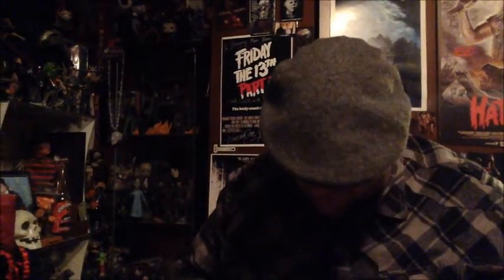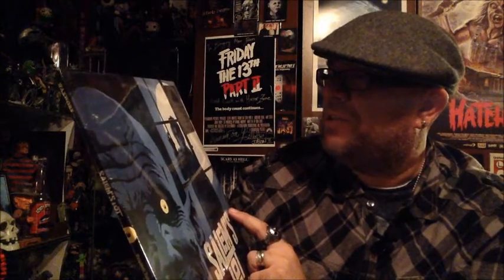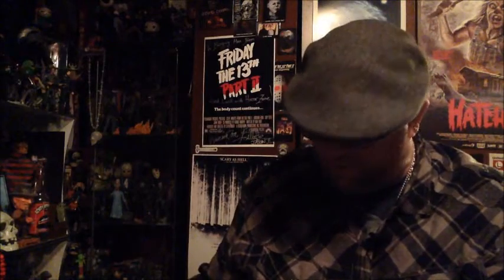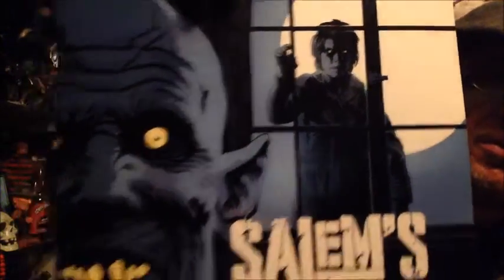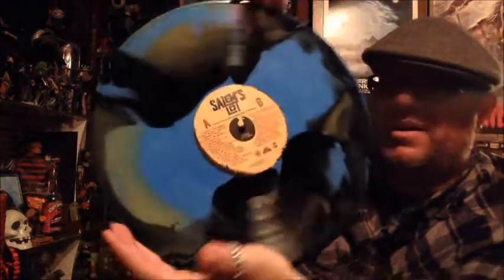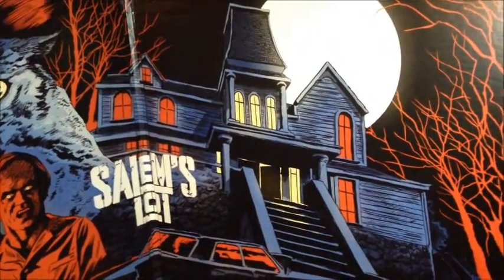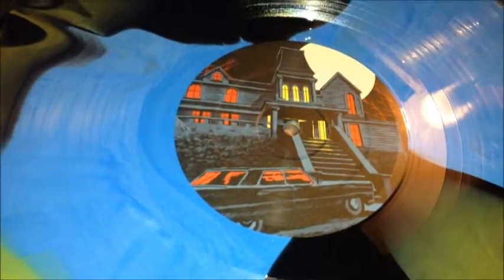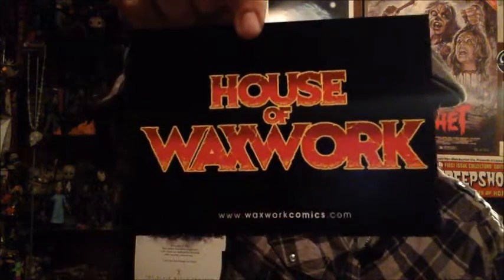Salem's Lot Soundrack LP (Waxwork Records)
Showcasing amazing vinyl release of Harry Sukman's score for Salem's Lot